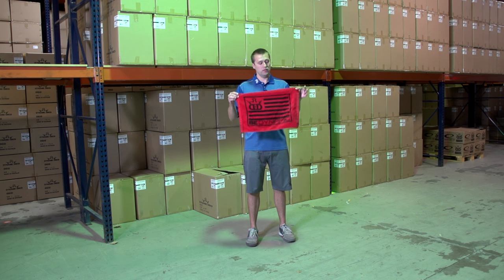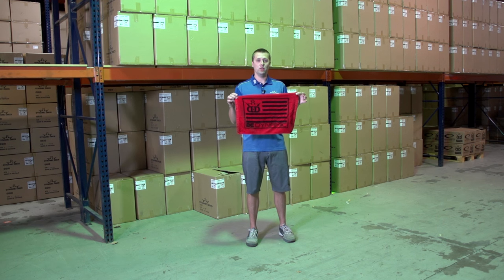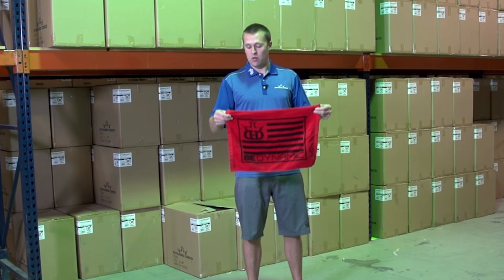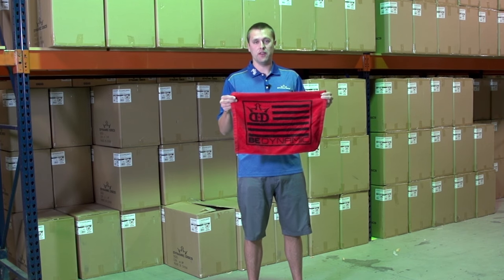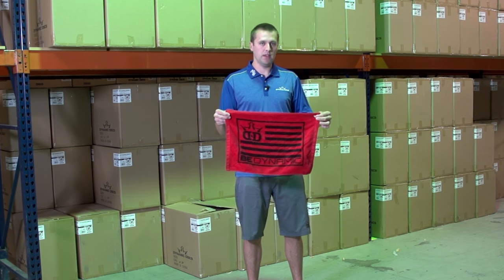Practice with a Towel | Disc Golf Tip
For most areas of the world winter time means colder temperatures and less sunlight which translate to less time on the disc golf course. Even though you are unable to go outside and throw some plastic you can still use this tip to keep your form in check and ready for the next disc golf season.